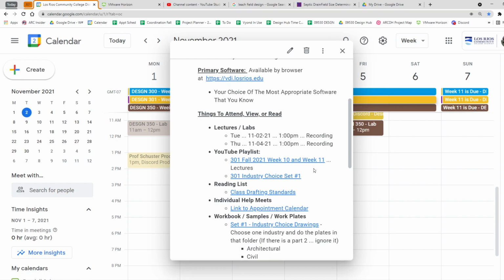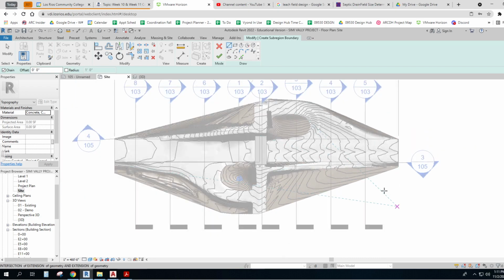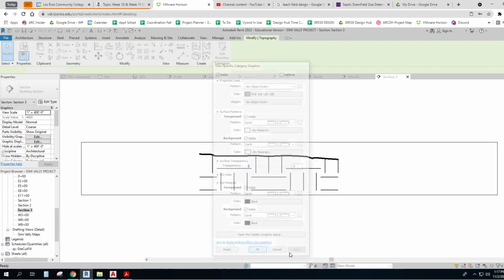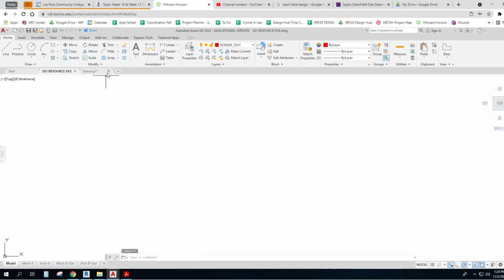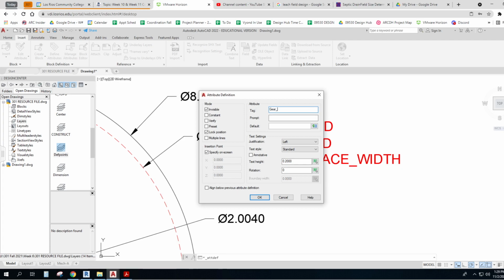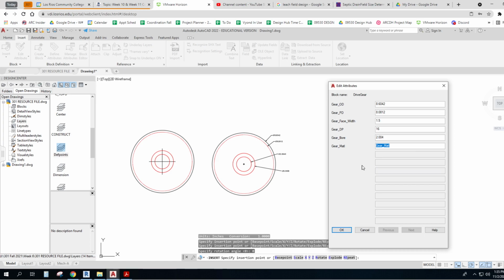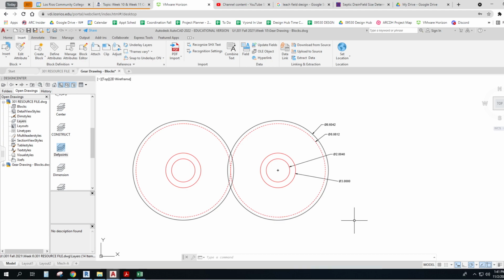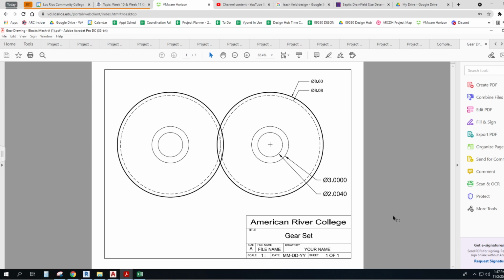301 Lect 11 02 21